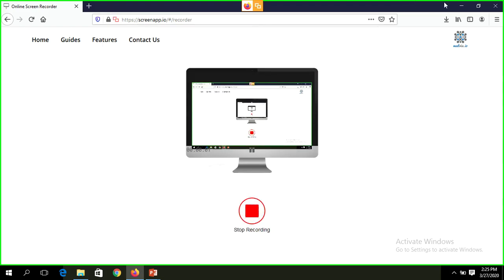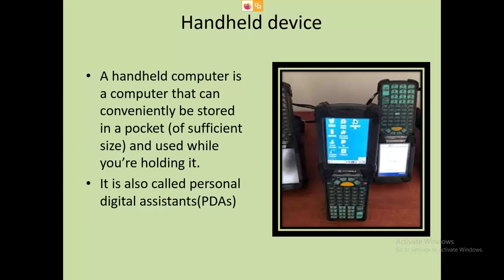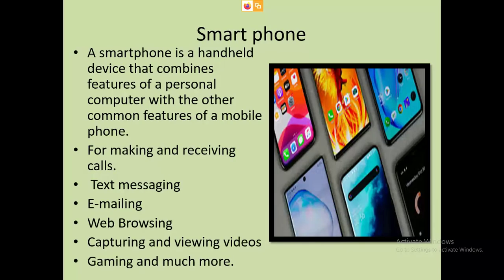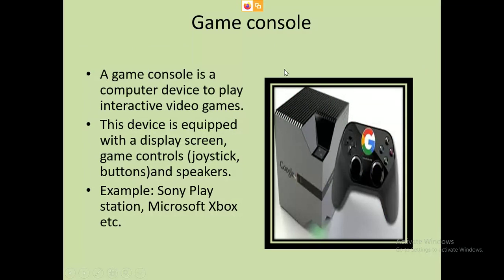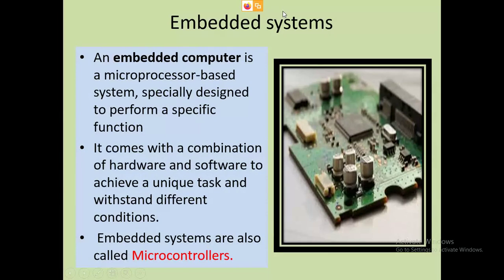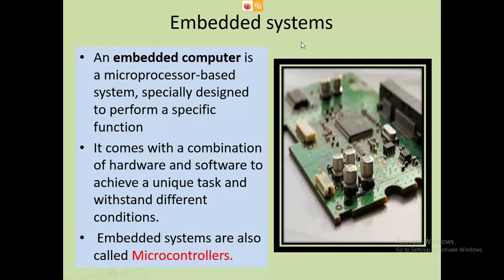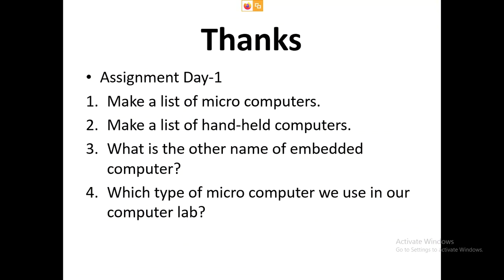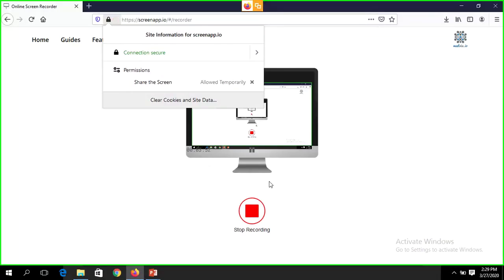Class 6 computer(2)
Chapter- Categories of computer and computer languages.